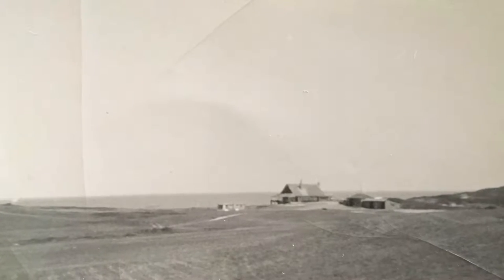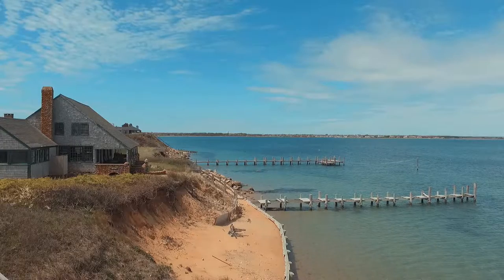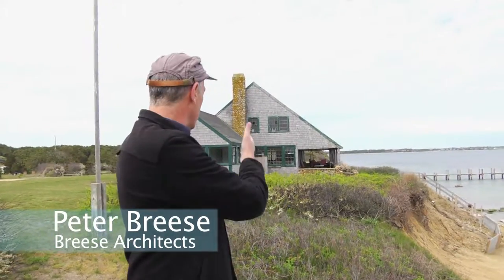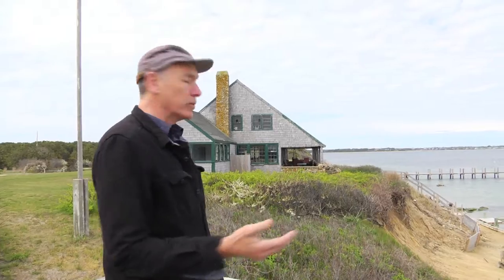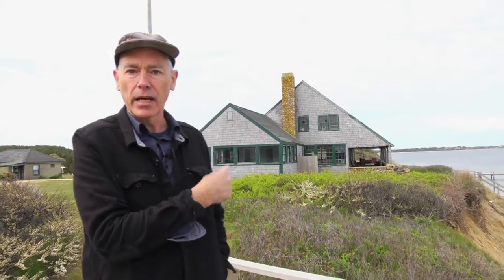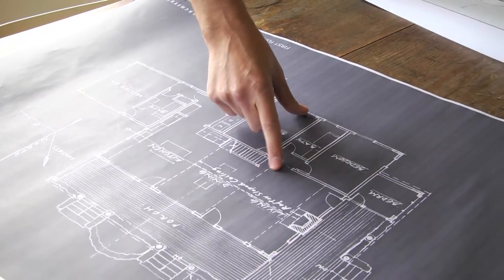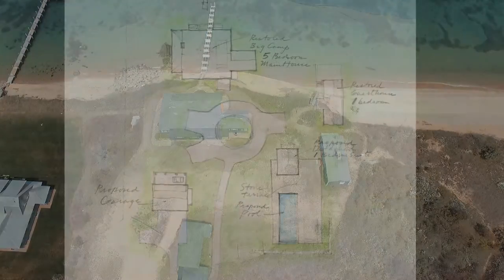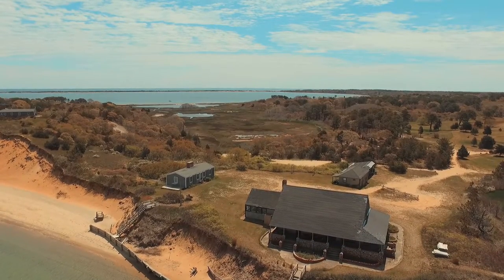The Big Camp On Chappy - 35B North Neck Road Edgartown MA 02539 Martha's Vineyard Real Estate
This grand "summer camp" is like no other property on Chappaquiddick - Martha's Vineyard. It combines a stunning waterfront location with sweeping views of Edgartown Harbor, Nantucket Sound over to The Cape and Cape Pogue. Here's a look at some creative architectural ideas on what to do with this unique property.

The original 3 bedroom, rustic barn-style vintage home was built in 1915 and features a grand, water-facing wraparound porch, and a dramatic two-and-a half story Living Room with beach stone fireplace. Approximately 3.1 acres of grounds lead down to the water's edge, with over 300 ft of frontage and a private sandy beach. Completing this offering is an existing 2 bedroom cottage, deep water dock, mooring and breathtaking sunsets all abutting the 9-hole, Royal and Ancient Chappaquiddick Links. Continue the 100+ year tradition of this quintessential camp or choose to create your own dream allowing a 7 bedroom compound.